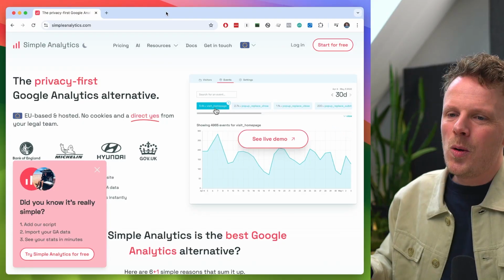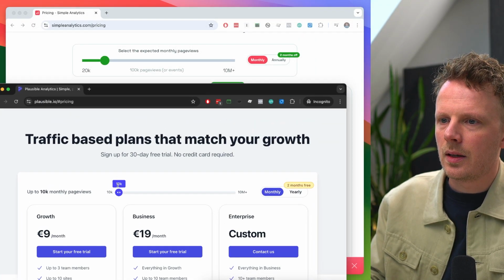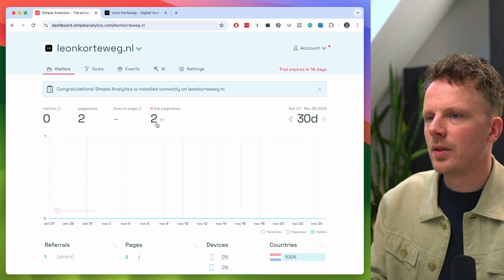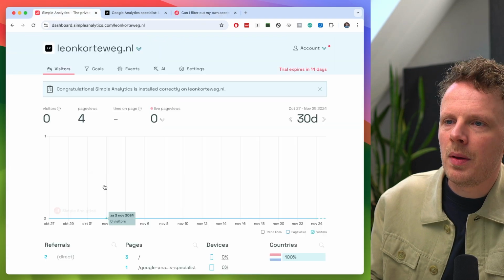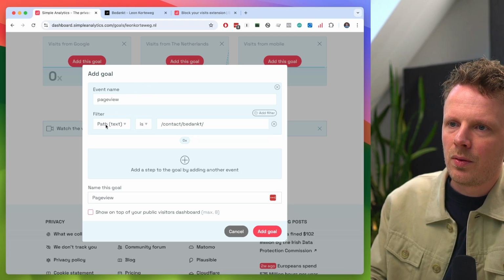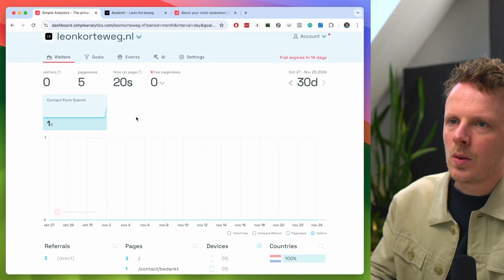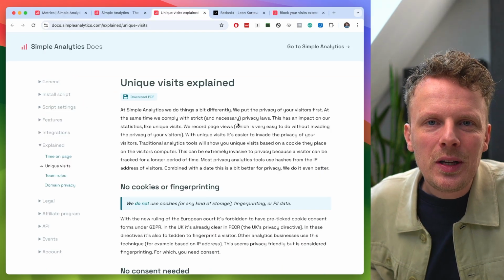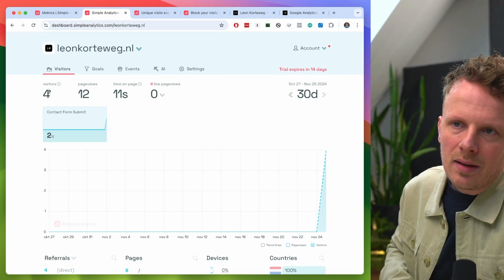Google Analytics consultant tries Simple Analytics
Is Simple Analytics a good alternative for Google Analytics 4?

If you've been following this channel, you know that I'm always looking out for Google Analytics alternatives. Not that GA4 is a bad program, it just doesn't fit in every scenario anymore. In this video I'm trying out Simple Analytics for the first time and giving you my thoughts about the program.

Chapters:
0:00 Intro
1:10 Welcome
1:45 What are we looking for?
7:11 Checking out their website
10:39 Simple Analytics Installation
12:33 Is it Realtime?
13:15 Simple Analytics Settings
14:15 Filter internal traffic in Simple Analytics
17:04 Set up goals in Simple Analytics
18:57 Simple Analytics Reports
23:06 Cookie lifetime & consent in Simple Analytics
25:59 Do I like it? Spoiler: Yes!
28:04 Close